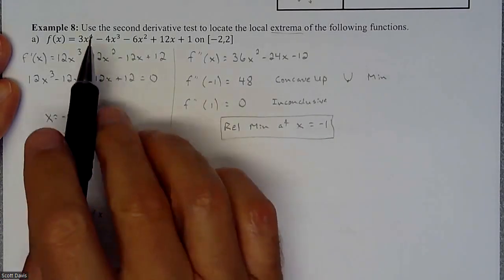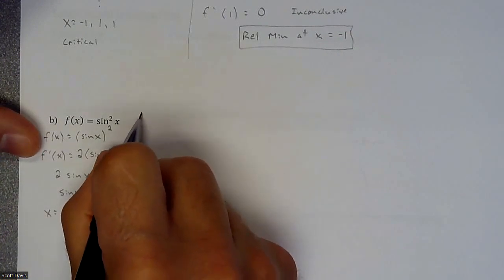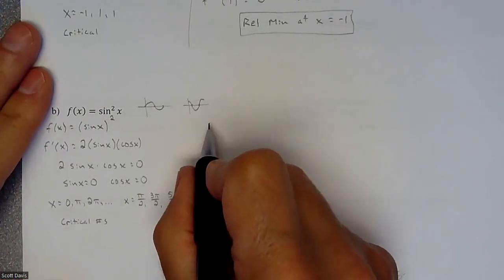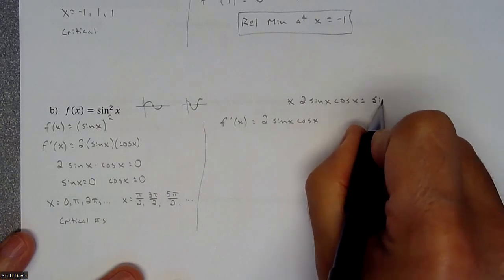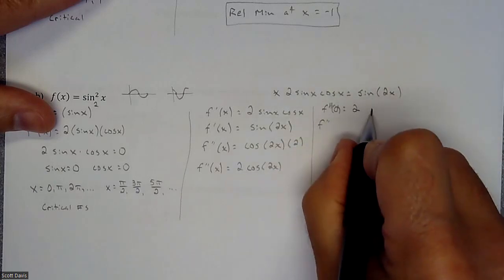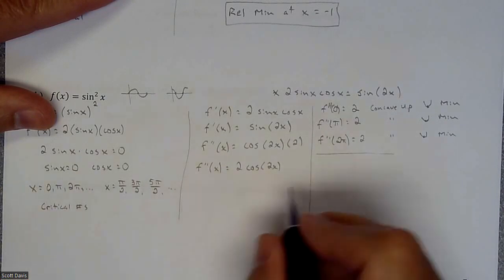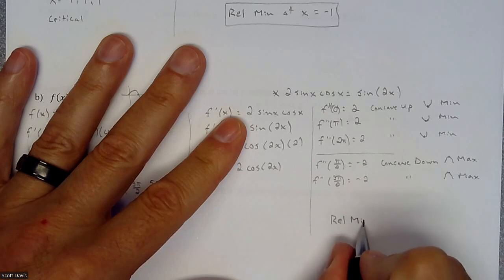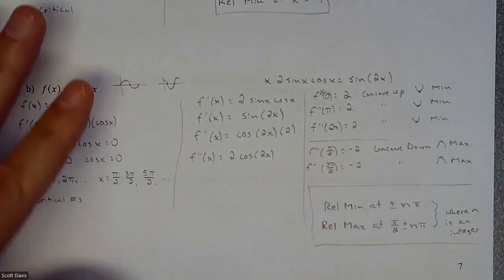Calc 1 - Using the Second Derivative Test to Determine Max and Min on a Trig Problem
Using the second derivative test to determine max and mins on a trig axample.